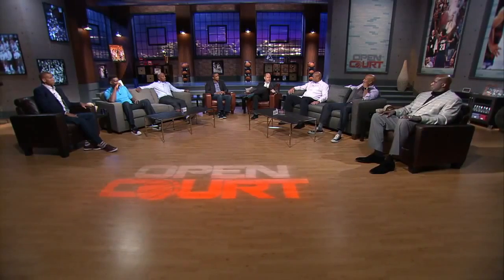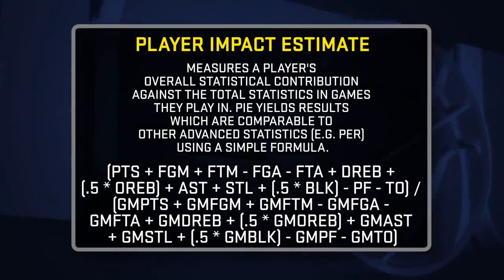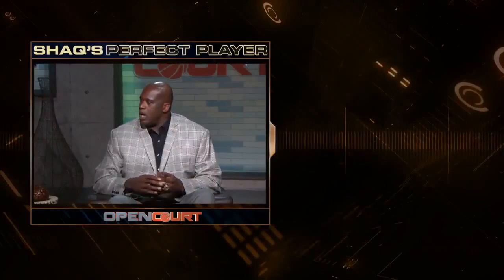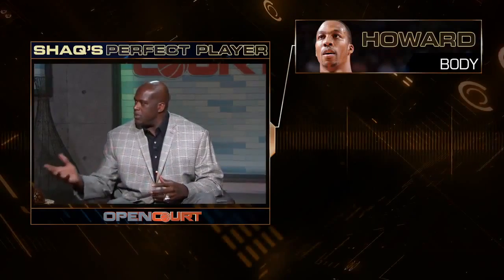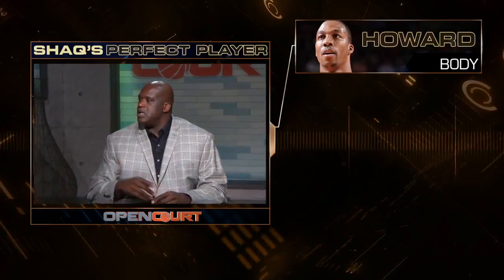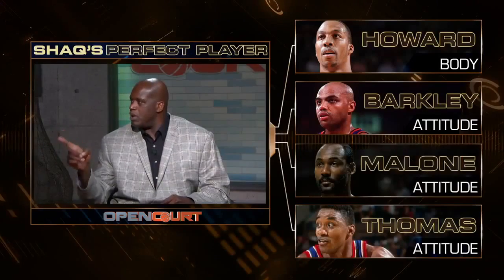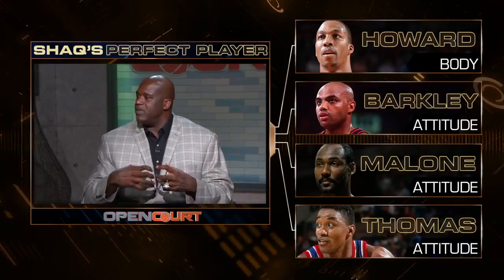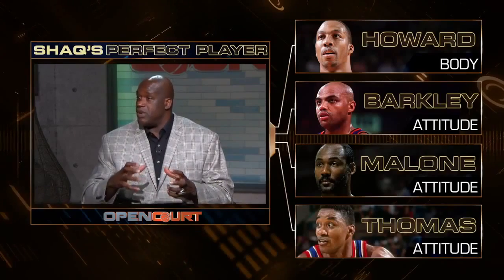Open Court The Game is Changing October 14, 2014 NBA 2014 15 Season 1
Credits to the NBA